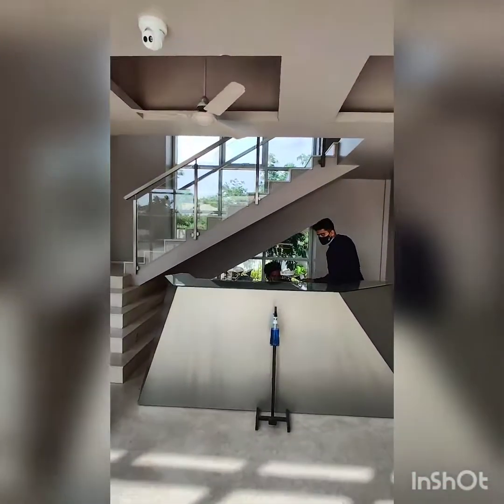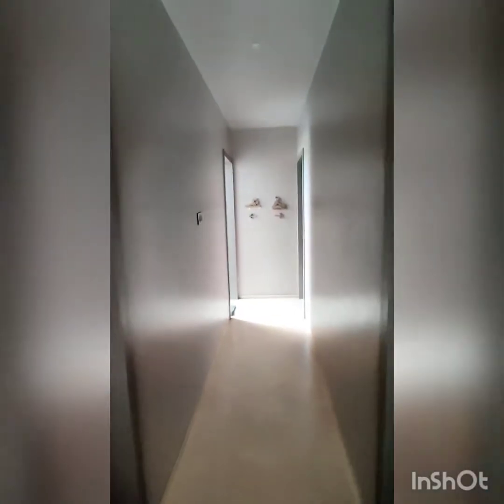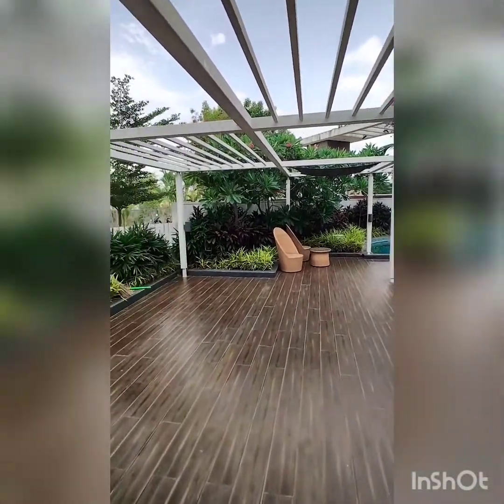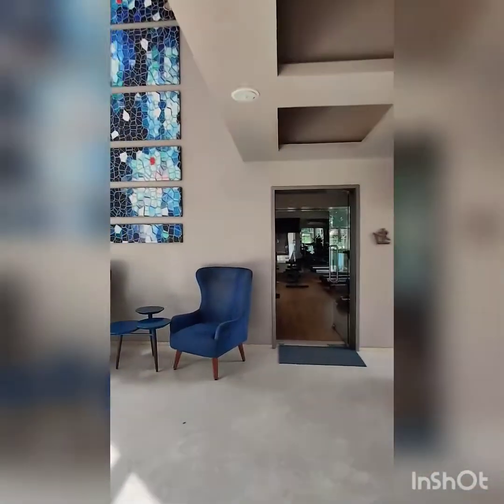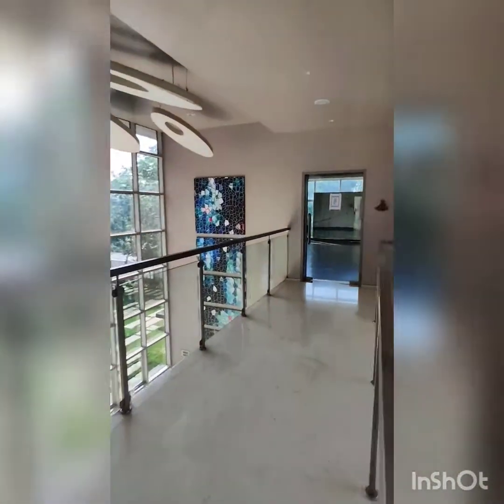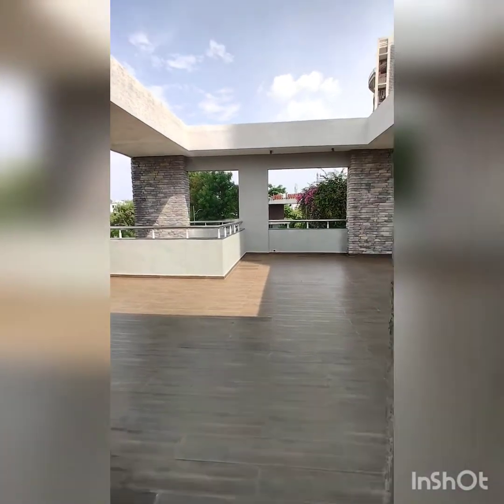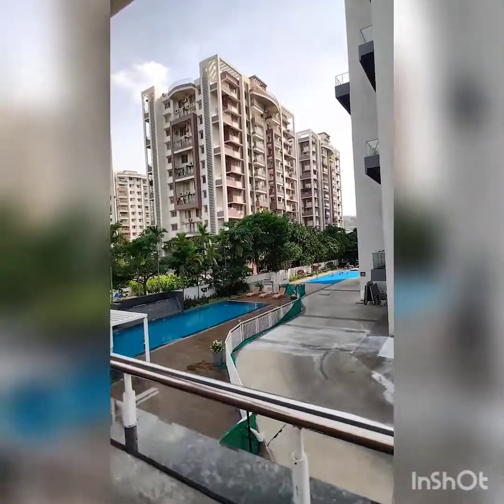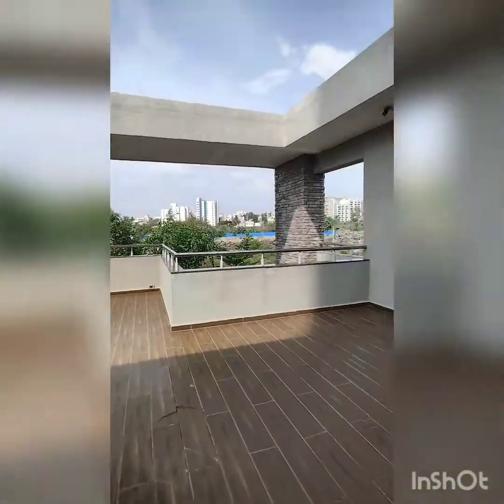Club house Tour